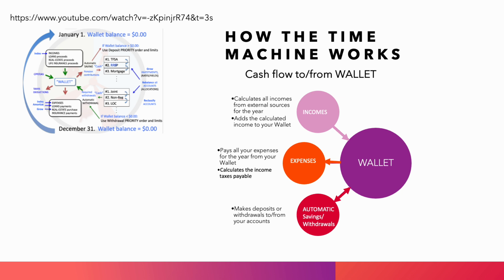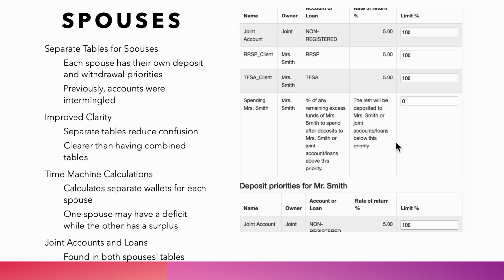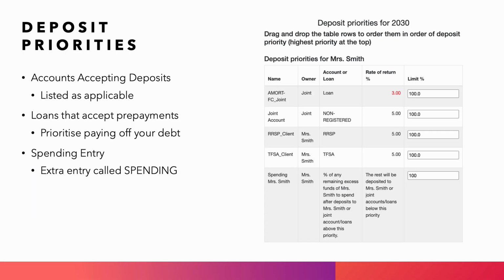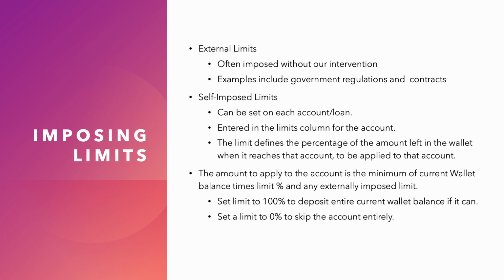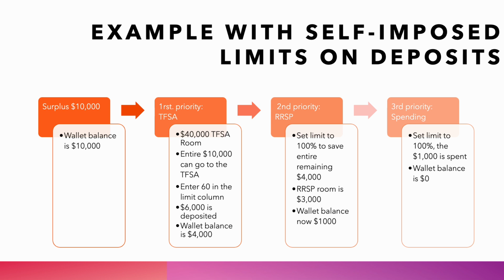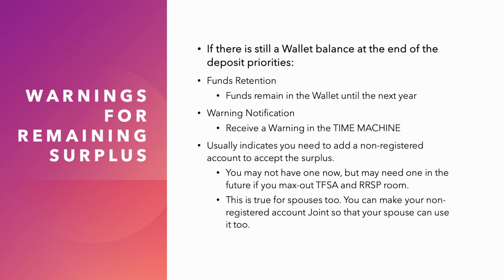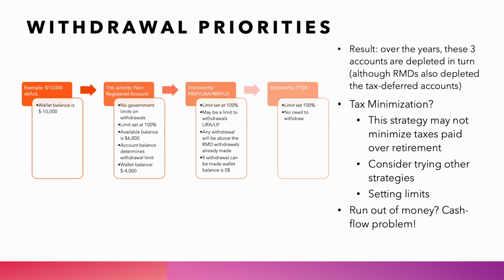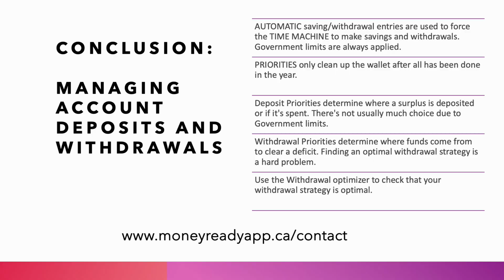PRIORITIES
This video explains the PRIORITIES feature of the MoneyReady App